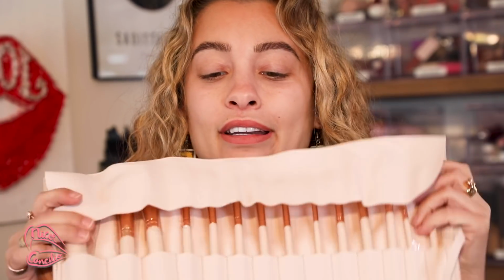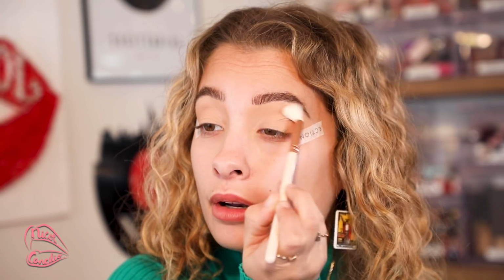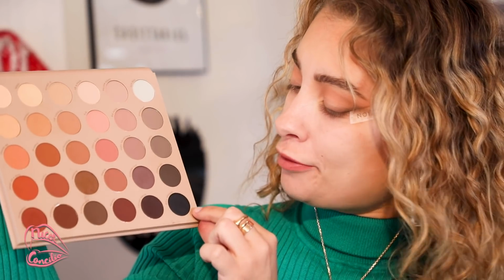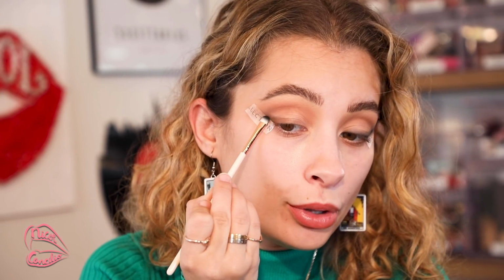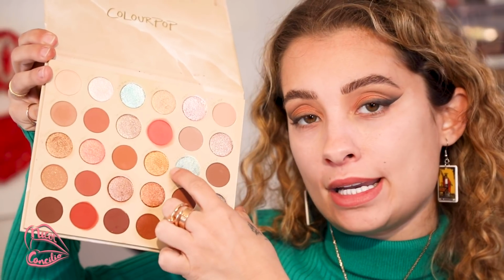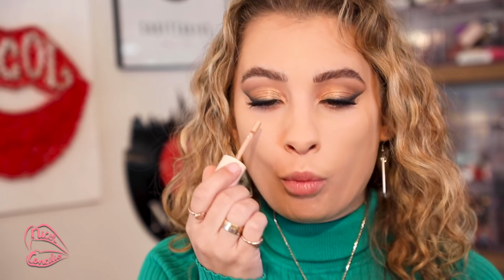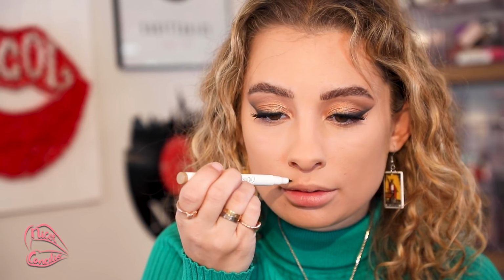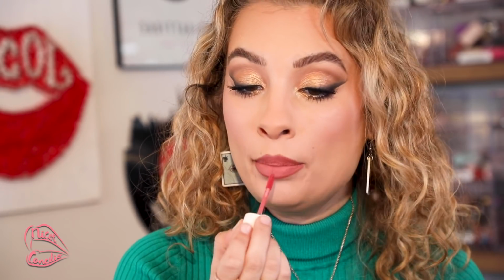COLOURPOP FAVES OF 2021 + makeup tutorial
Hey beeeech! How yew doooin?? Hope you enjoyed this video of all my favorite Colourpop Faves of 2021!

ultimate brush roll kit
gone matte eyeshadow palette
you're golden eyeshadow palette
it's faux! false eyelash vault
pretty fresh concealer
no filter loose setting powder
QT mark freckle pen
super shock blush in "prenup"
ultra blotted lip in "zuma"
lux liquid lipstick in "buttercup"
pretty fresh hydrating setting mist